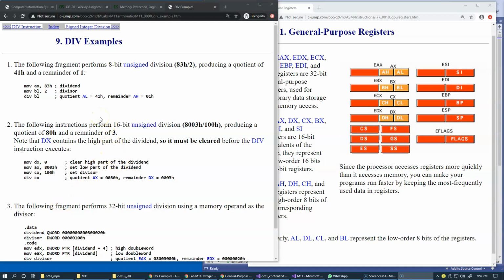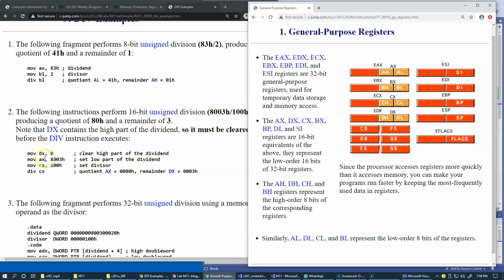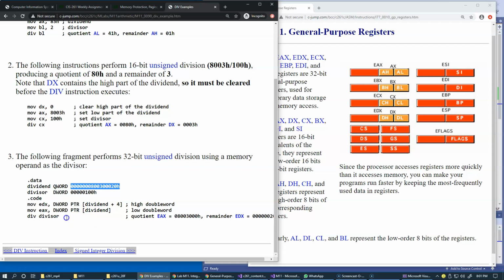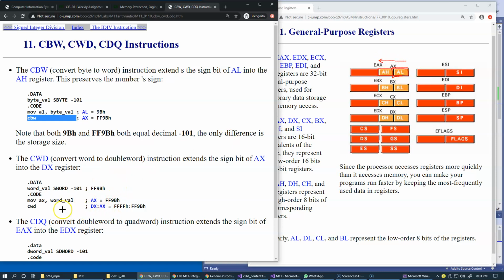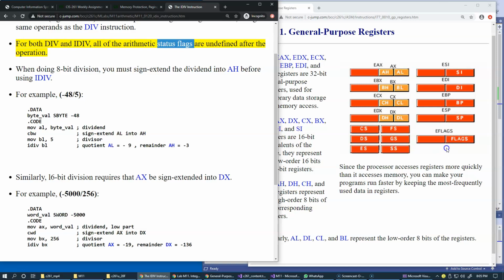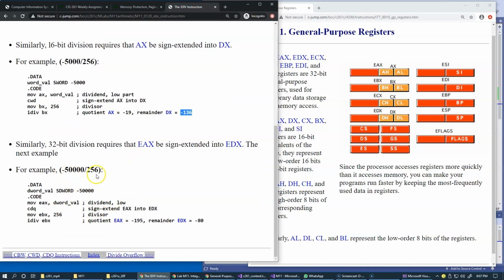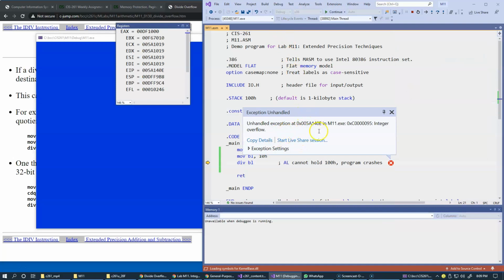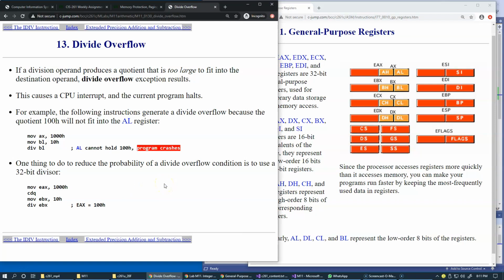11.3 Lab M11, Division examples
11.3 Lab M11, Division examples